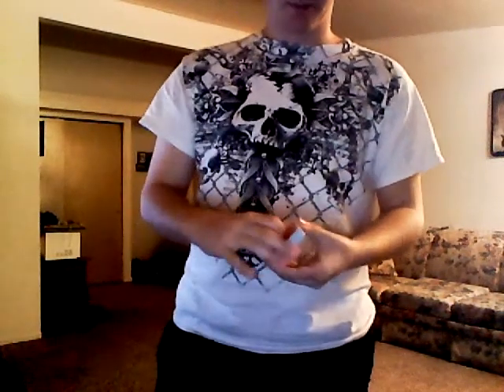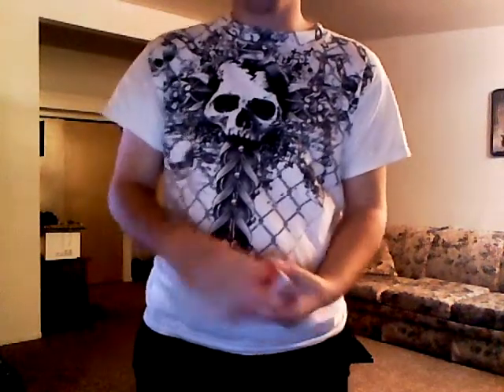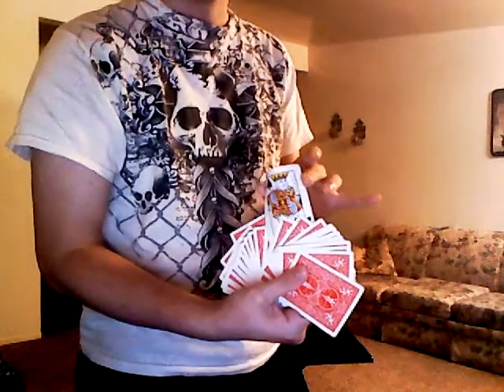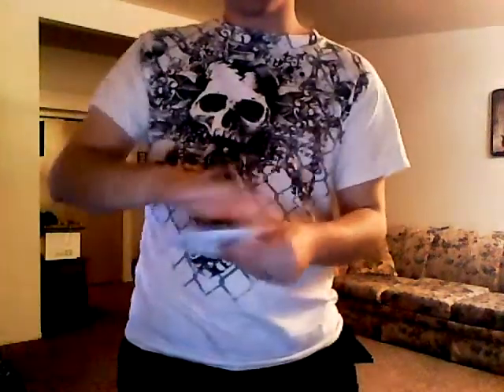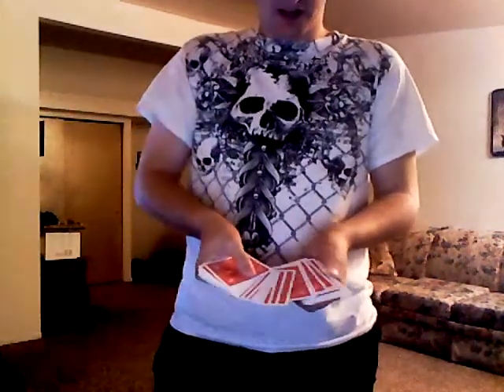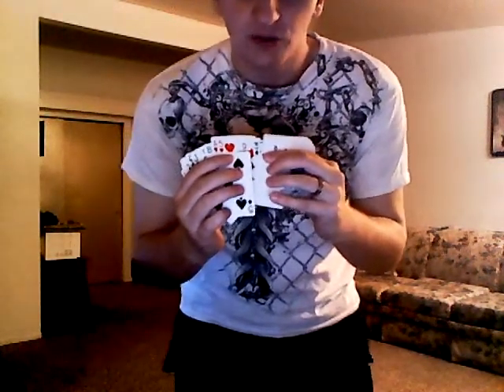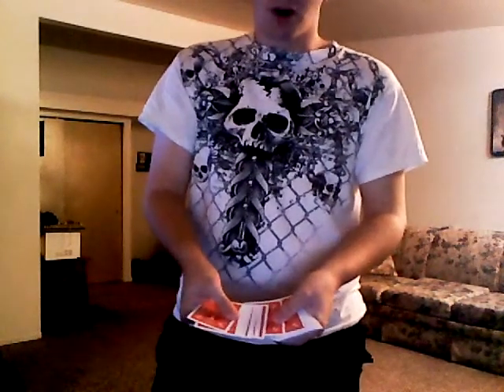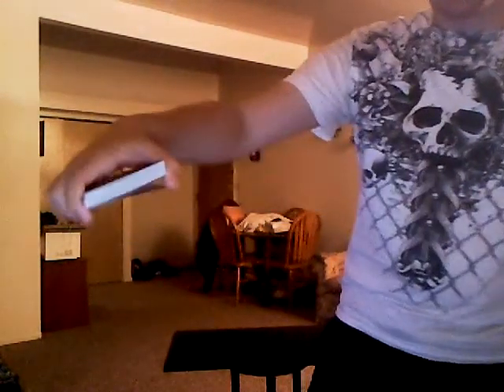(Magic Tricks) Quick Trick